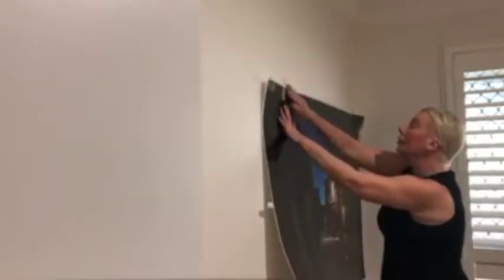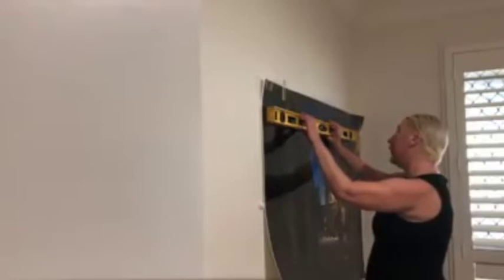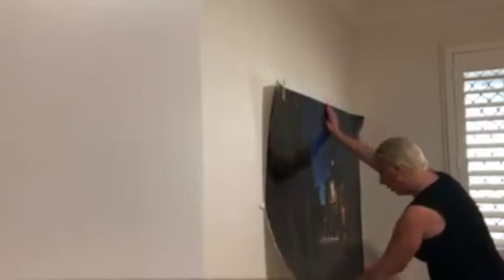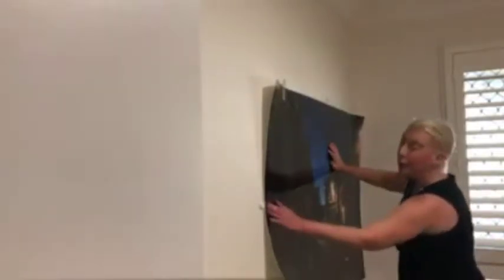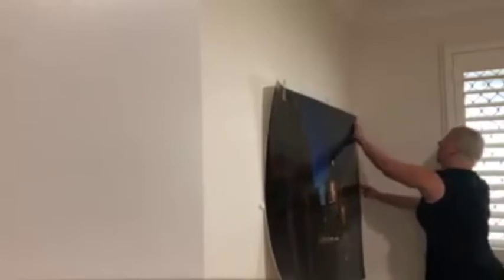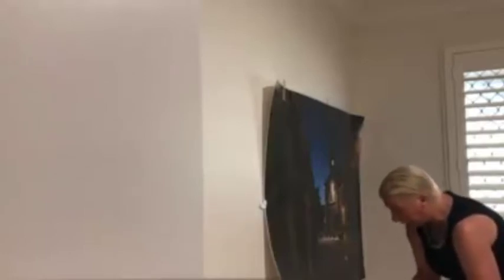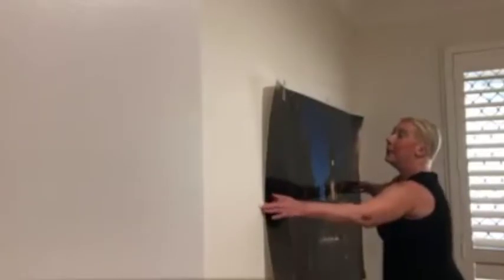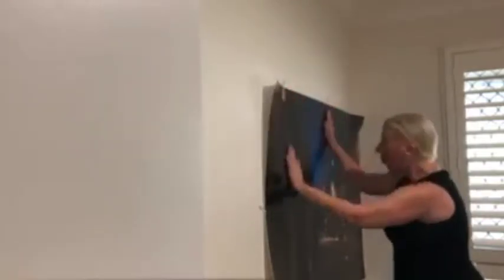How to use a level when creating your wall display.